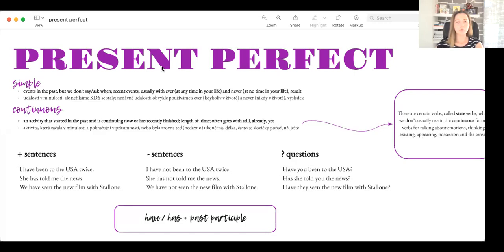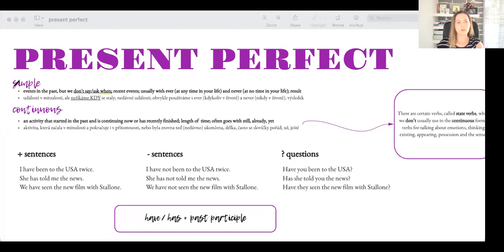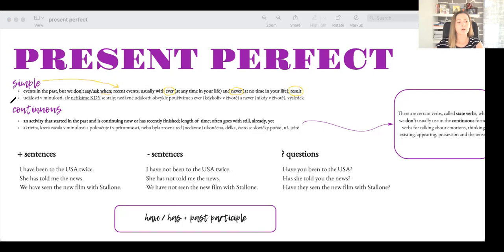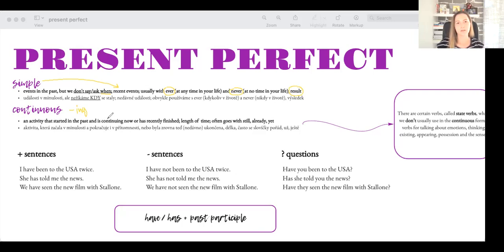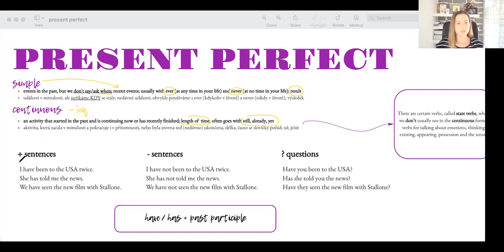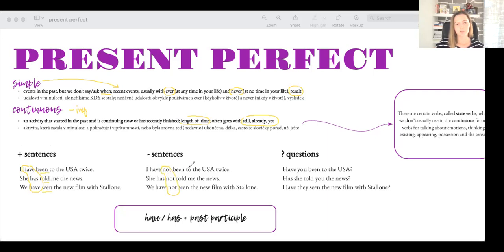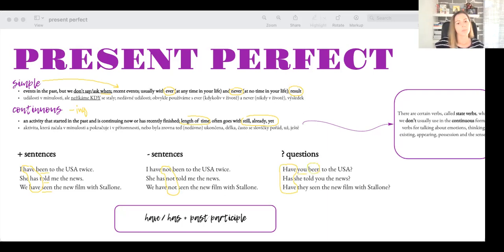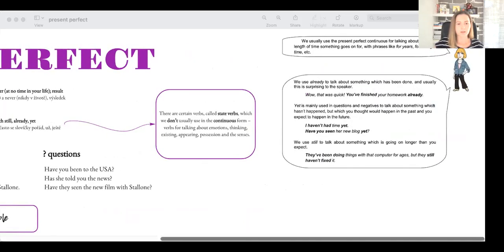How to - present perfect